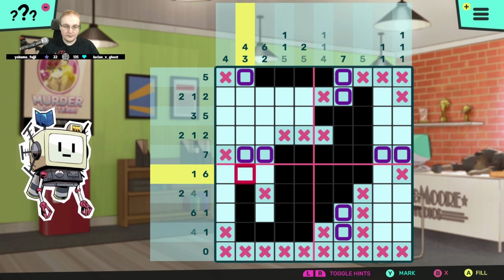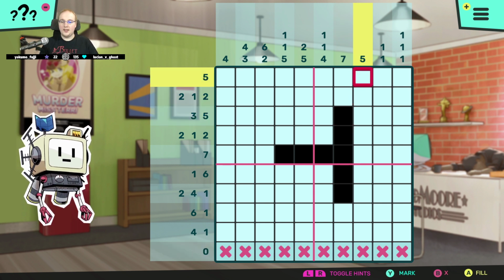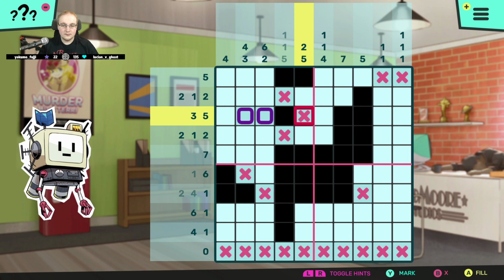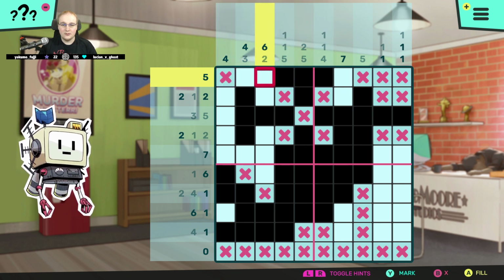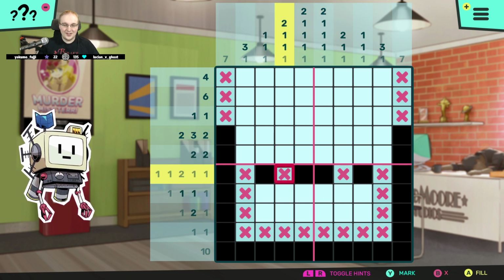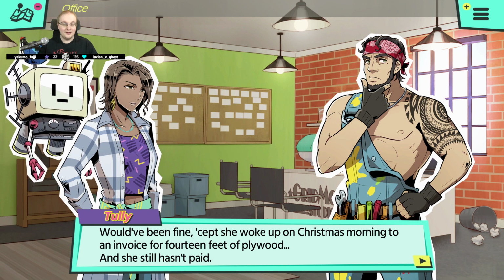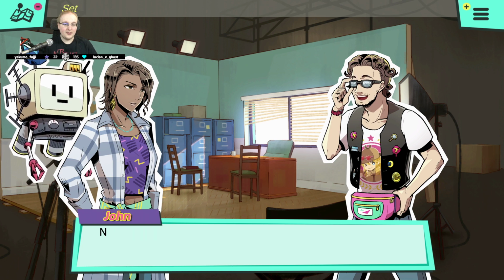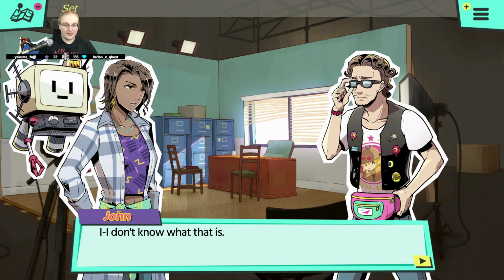Lets Play Murder by Numbers with TBSliver - Part 6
TBSliver solves a murder by playing. Picross?